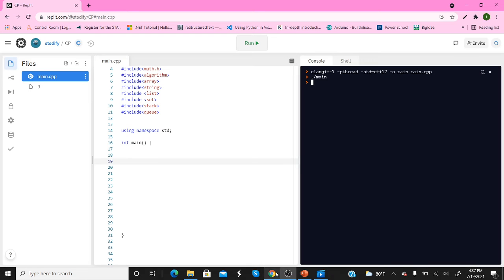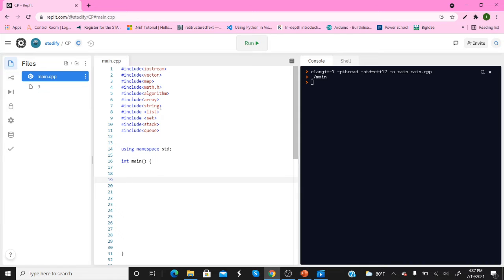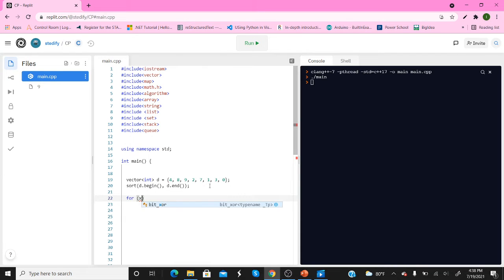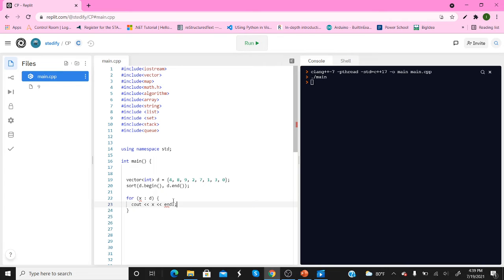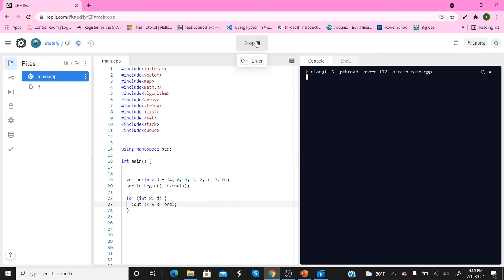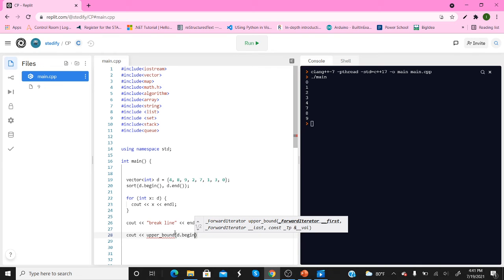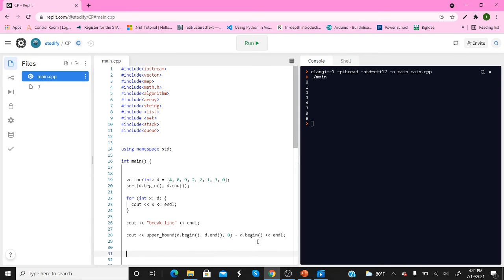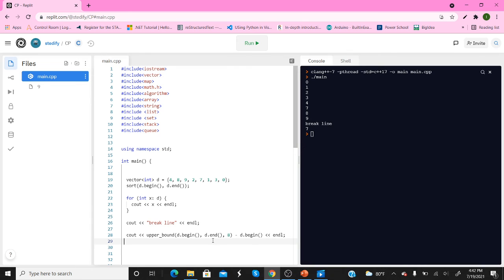Sorting and Searching in C++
This Computer Science video explains how to use sorting and searching methods in C++.